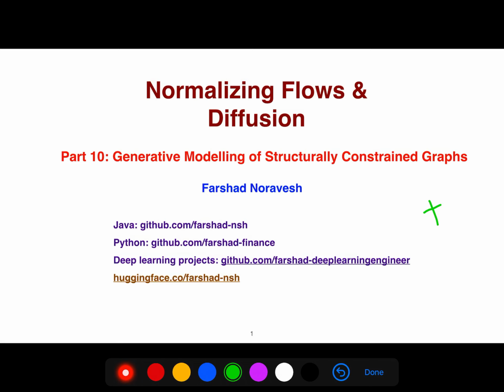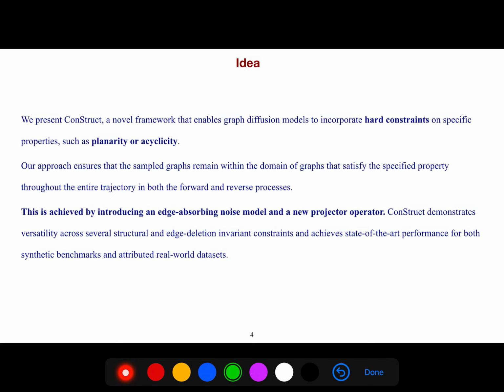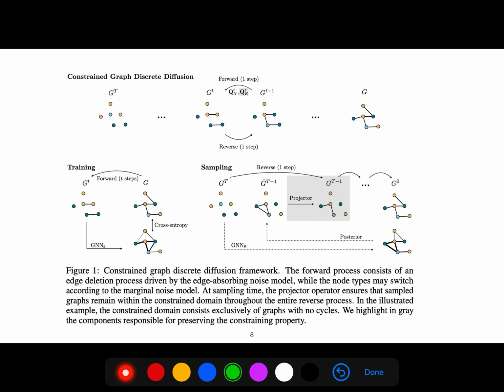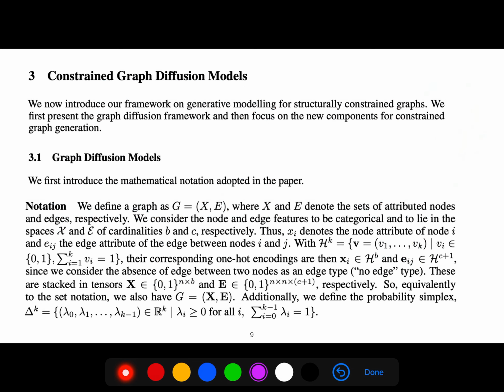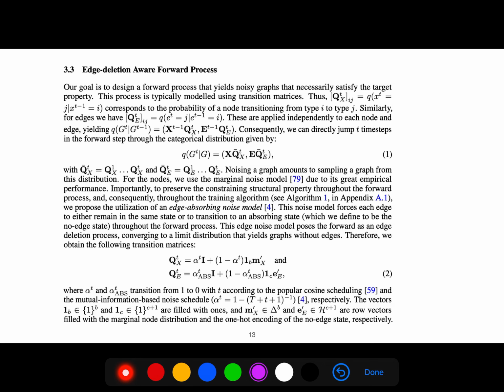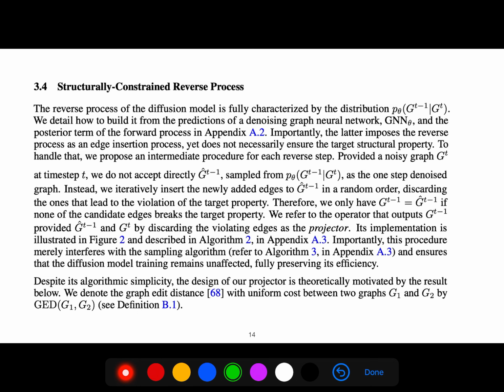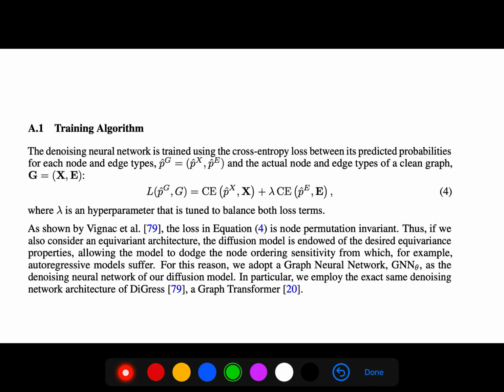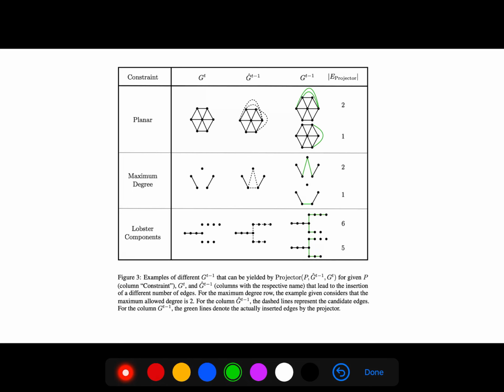Part10: generative modeling of structurally constrained graphs